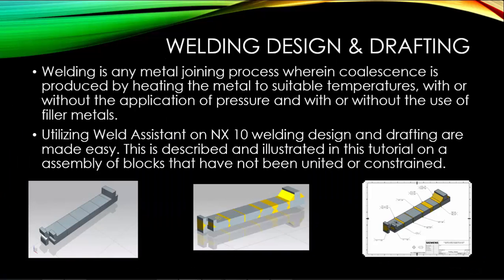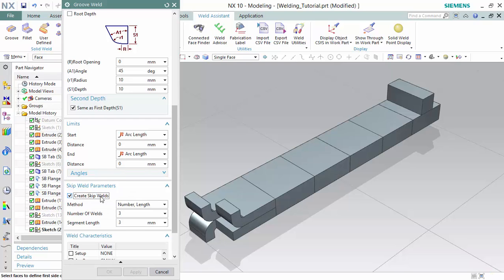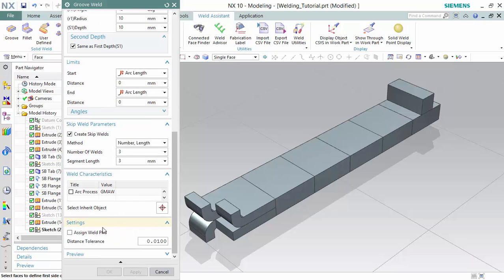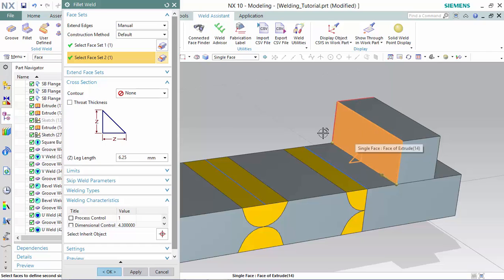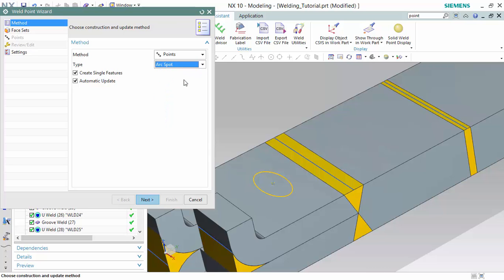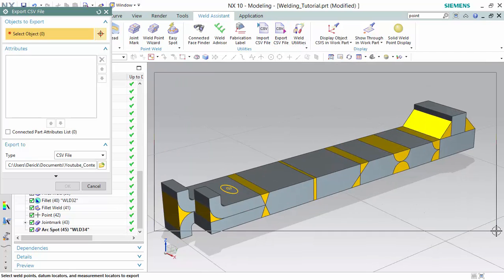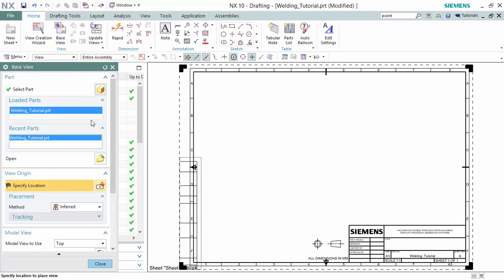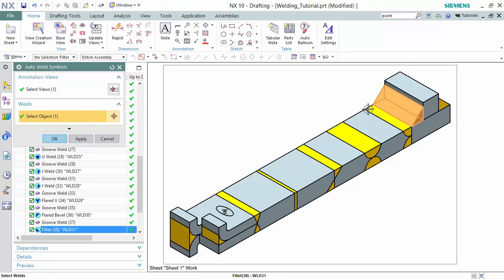Siemens NX 10 - Welding Design & Drafting Tutorial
Siemens NX 10 - Welding Assistant Mode Design & Drafting Tutorial